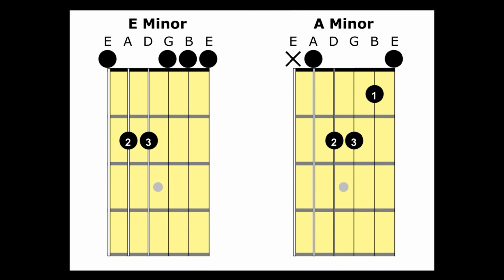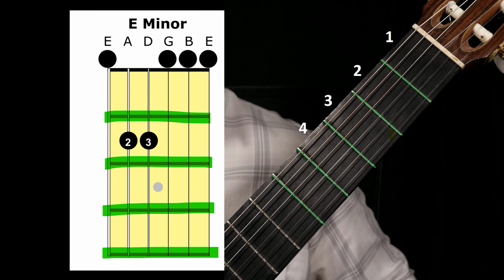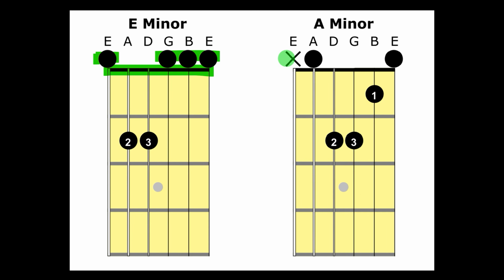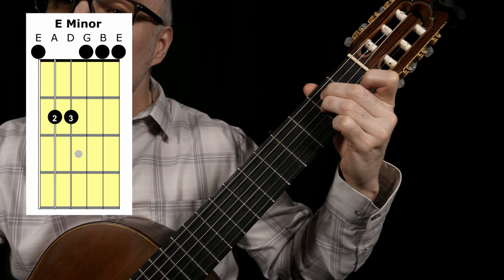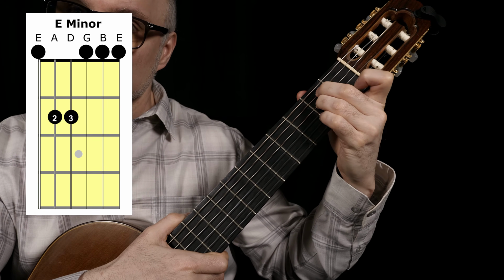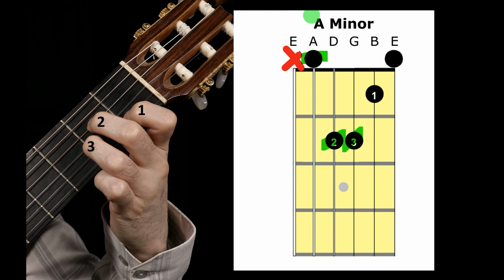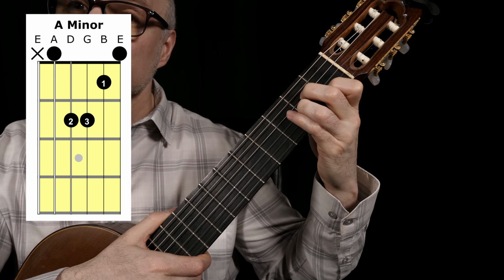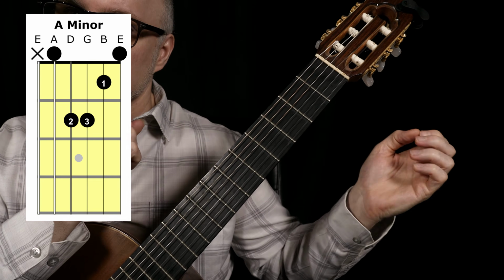How to read chord diagrams (E-minor, A-minor)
Level 7 introduces beginners to their first two chords.  E-minor and A-minor.  Part 1 explains how to read chord diagrams.  Part 2 focuses on chord technique.  I will add part 2 soon.